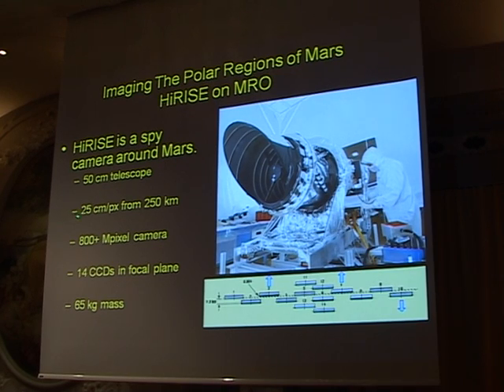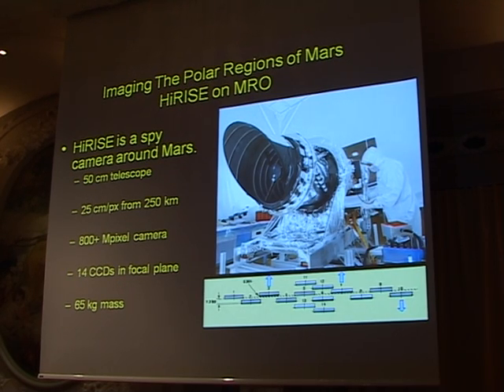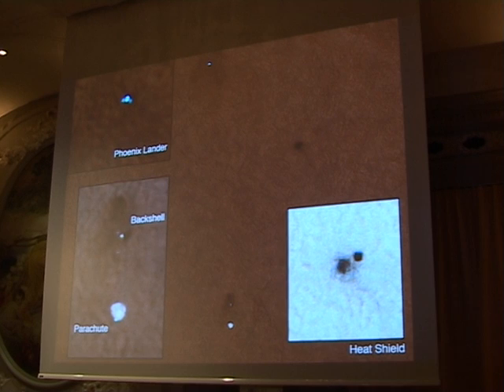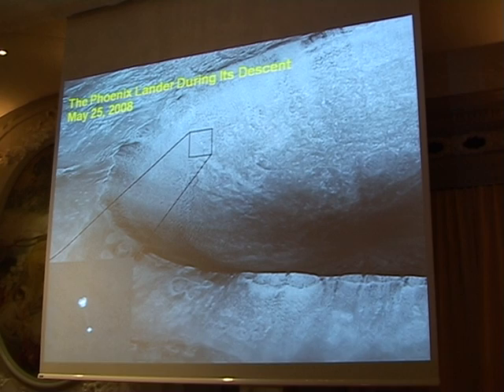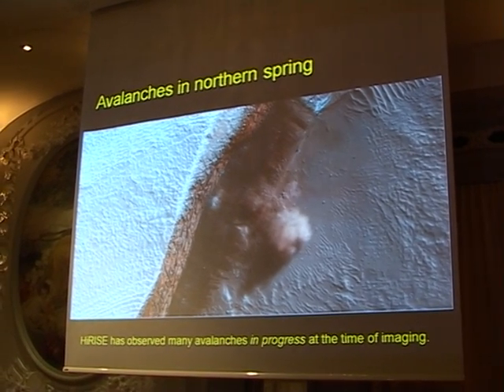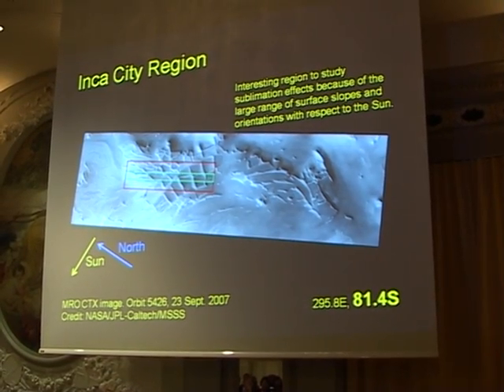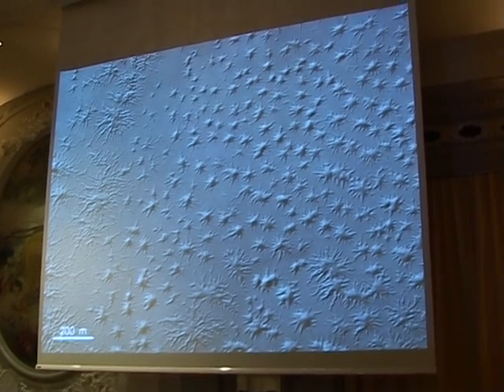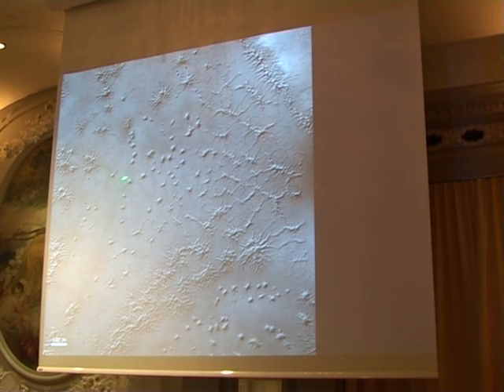The Spiders from Mars - part 2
International Space Science Institute - ISSI - Annual  Dinner. 'The Spiders from Mars' is a talk presented by Prof. Nick Thomas during the event.